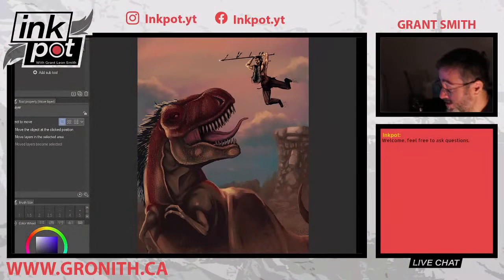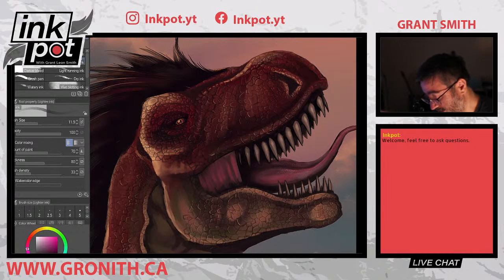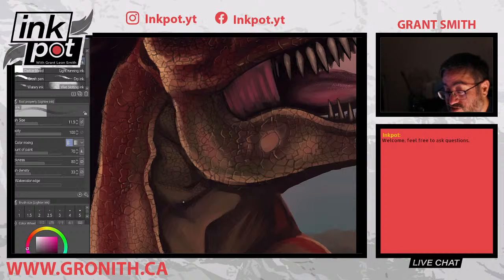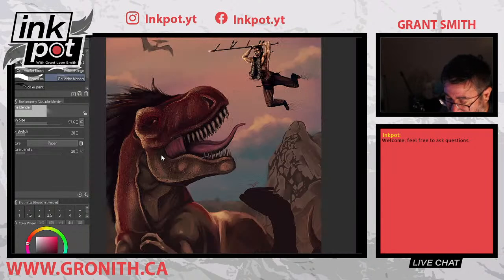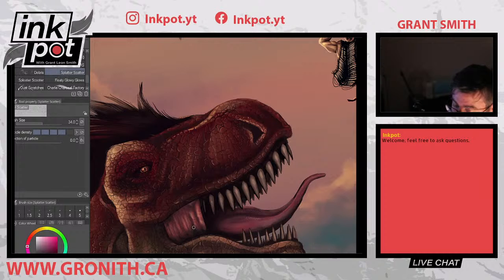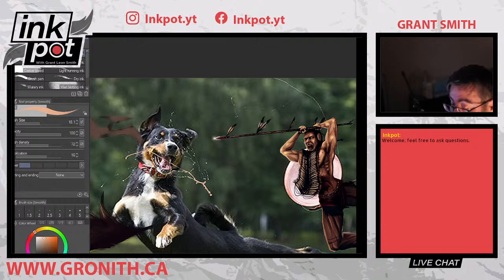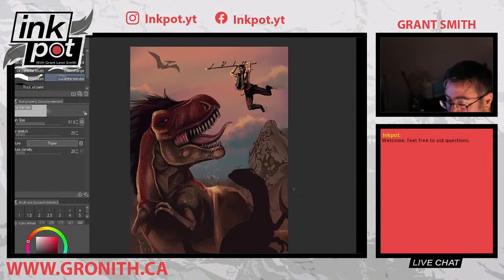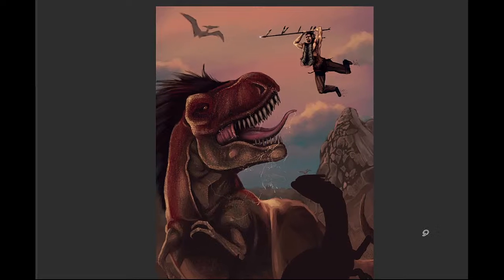Live Digital Painting - Turok Vs T-Rex (Part 6)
Live Digital Painting Session
Digital Painting Turok Son of Stone Vs a T-Rex

Drawing Monitor : Yiynova MSP19U+
Program : Clip Studio Paint